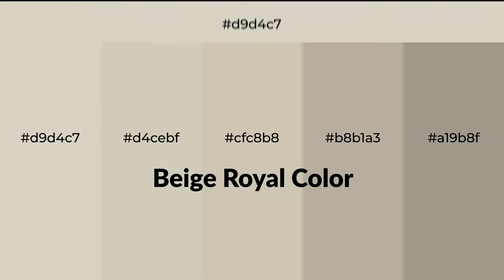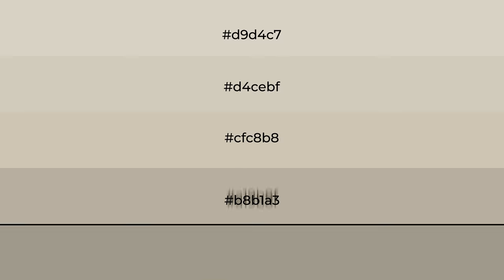Shades & Tints of Beige Royal color cfc8b8 A Warm Green color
Shades of Beige Royal color cfc8b8 Warm Shades of Beige Royal color with Green hue for your project!

Shades
Hex b8b1a3

Tints
Hex d4cebf

Beige Royal is a warm color, and it emits cozier and active emotion. Warm colors are symbols of warmth, fire, heat, and sunshine. It also evokes joy, passion, love, and even anger emotions. You can see them used in Restaurants and Gyms.